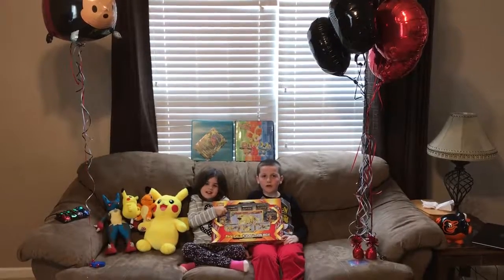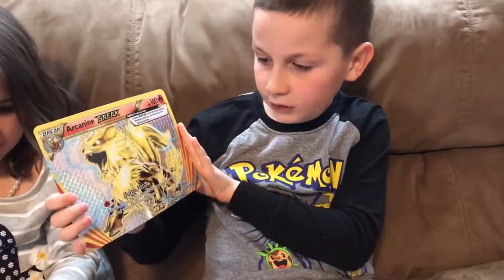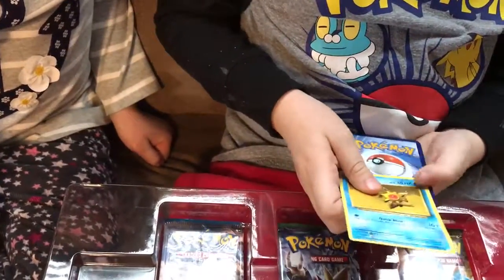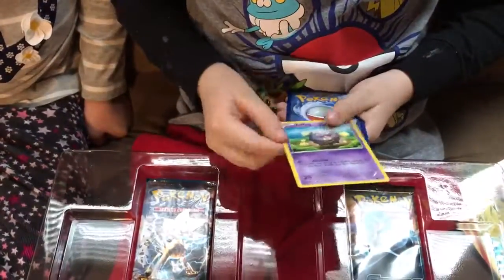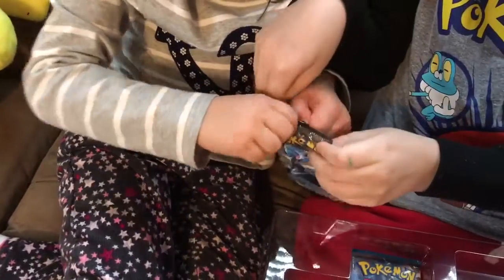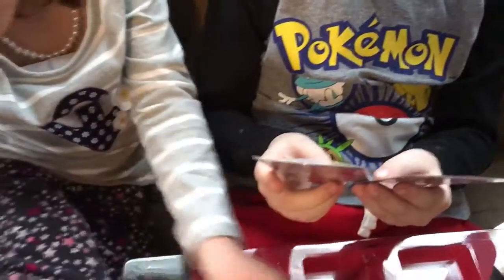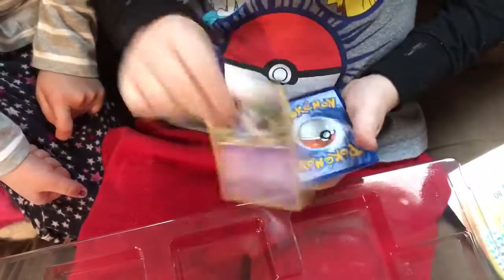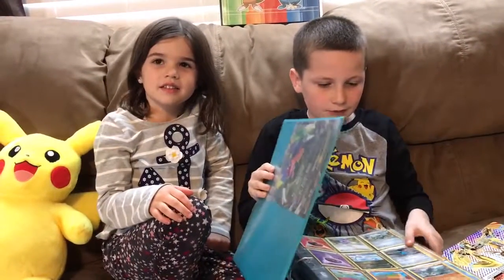Arcanine Break Evolution Box opened by the PokéKids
Eli and Penny open the Arcanine Break Evolution Box and reveal what's in the booster packs!